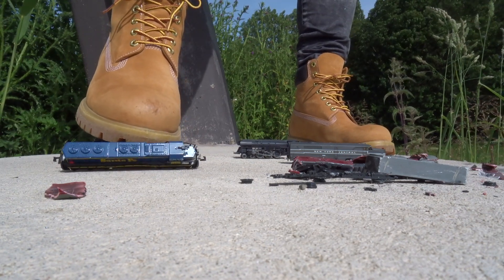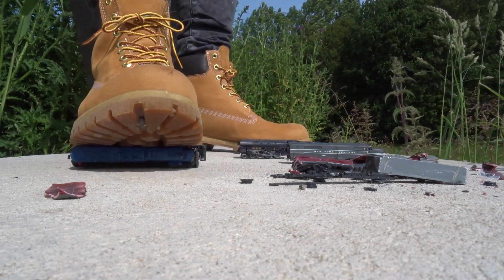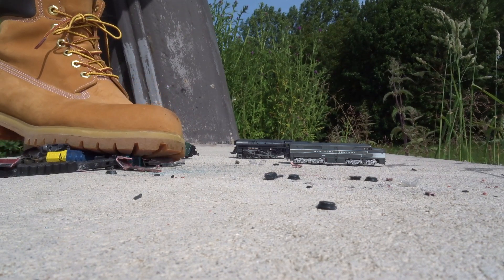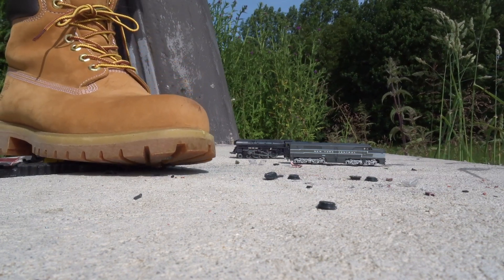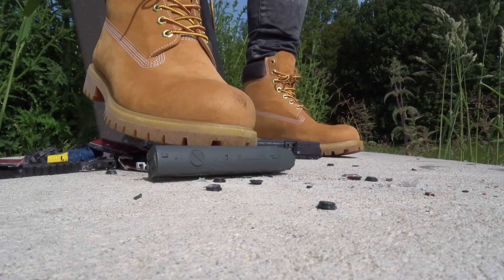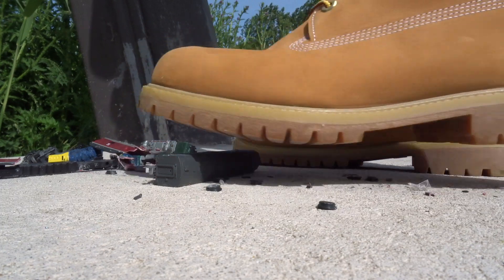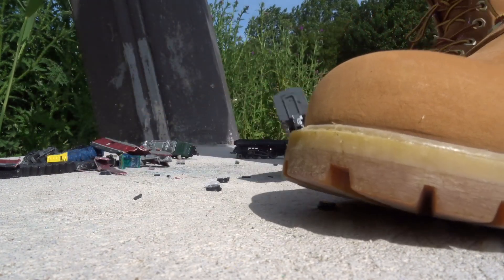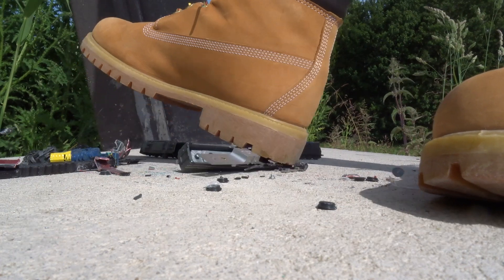New Timberland Boots stomp, trample and destroy some modeltrain collectibles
What to do with useless collectibles? Give them to my Timbs to play with and make them even more useless.

Don't forget to subsribe to my channel!

Now also @ Instagram!! Will be uploading pictures there.